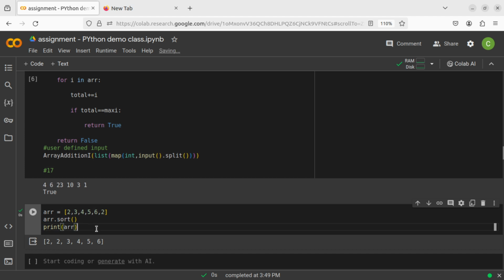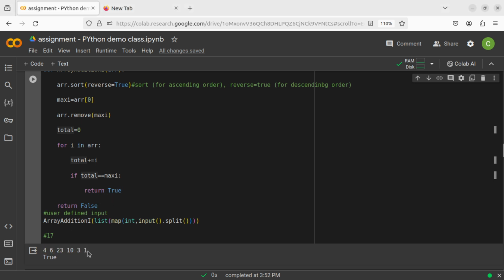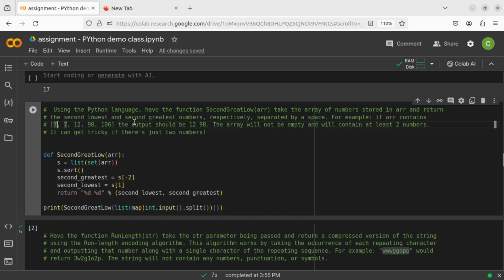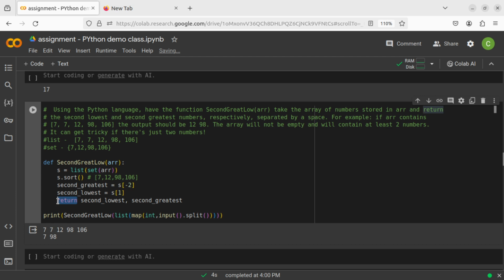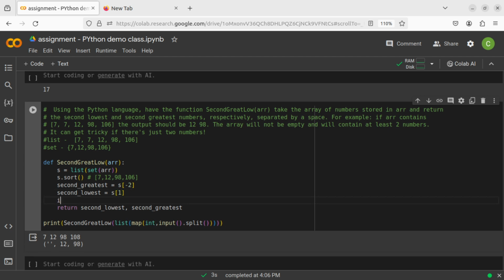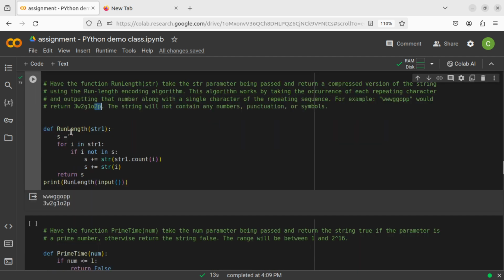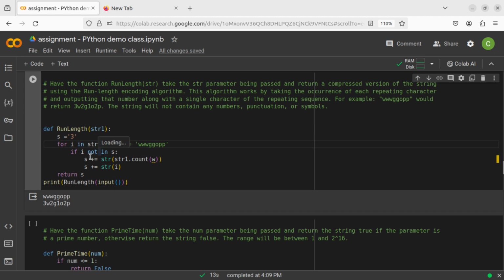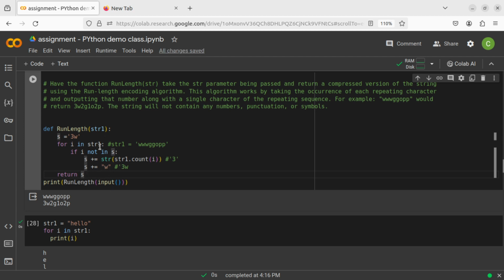#5 Live Easy Python Troubleshooting | Python Q&A | Python Solutions 101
dm @ask_datascience (insta) for further query